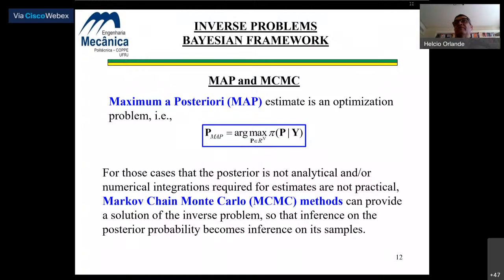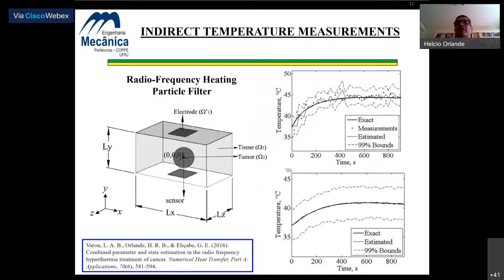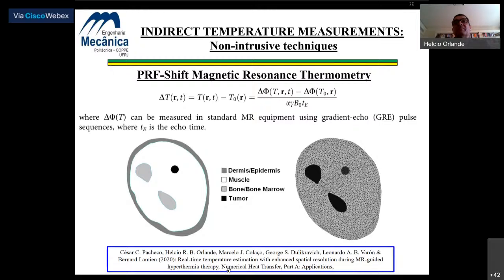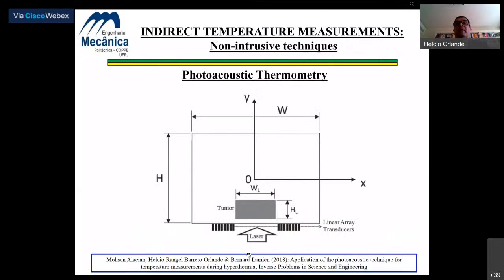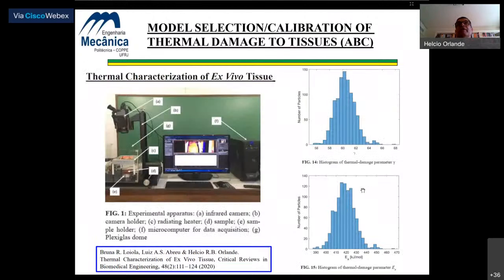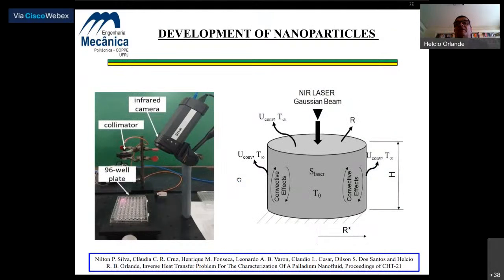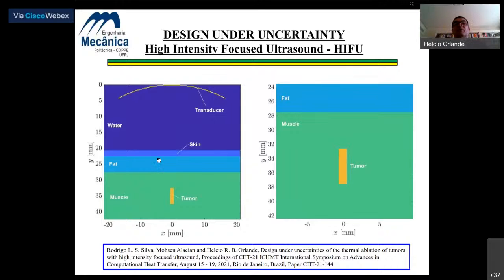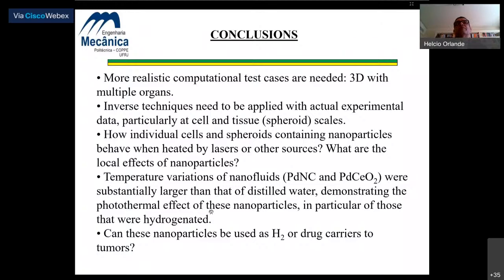ISHMT-RCT WEBINAR 2 ON THERMAL TREATMENT OF CANCER BY PROF. Helcio R. B. Orlande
Although the use of heat in medicine dates back from remote centuries, recent advances
in nanotechnology raised great interest on the thermal treatment of cancer. In this
particular application, nanoparticles located in the tumor improve the local absorption of
energy from an external and non-intrusive source, thus selectively increasing the
temperature of tumor cells and reducing thermal damage to healthy cells. The use of
heat for the treatment of cancer can be aimed at: (i) A mild temperature increase of the
tumor, in order to make their cells more susceptible to the effects of other treatments,
like radiotherapy or chemotherapy; or (ii) A large temperature increase of the tumor to
kill their cells solely by the effects of heat. Within the medical community, these
treatments are usually referred to as hyperthermia and thermal ablation, respectively. In
this talk we summarize our recent developments involving the thermal treatment of
cancer, specifically on the development of nanoparticles, indirect temperature
measurements, model selection/calibration and optimal design under uncertainties of
hyperthermia and thermal ablation.